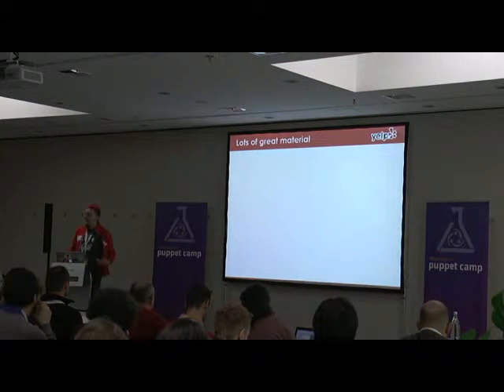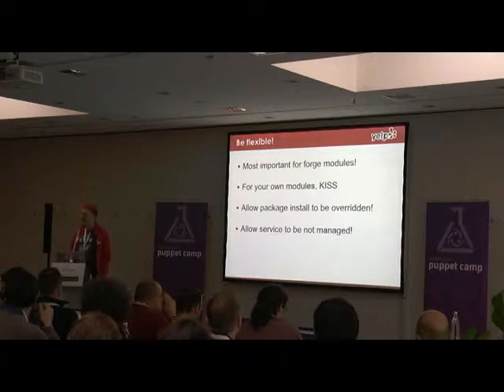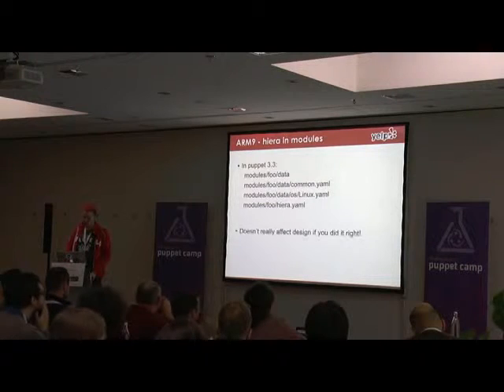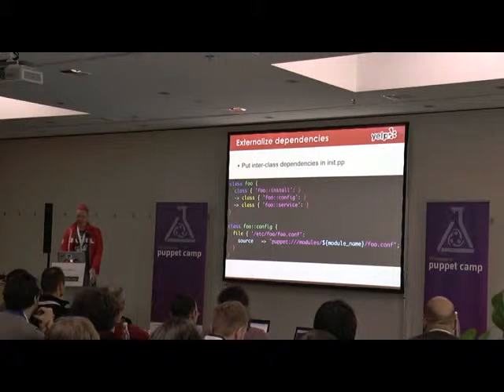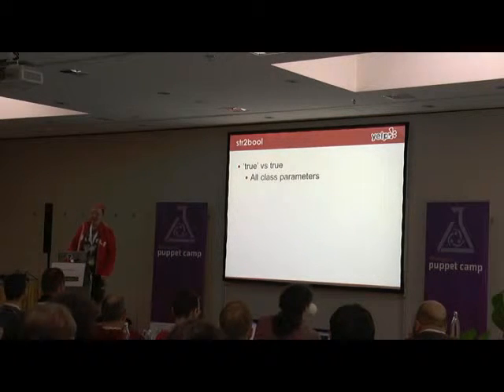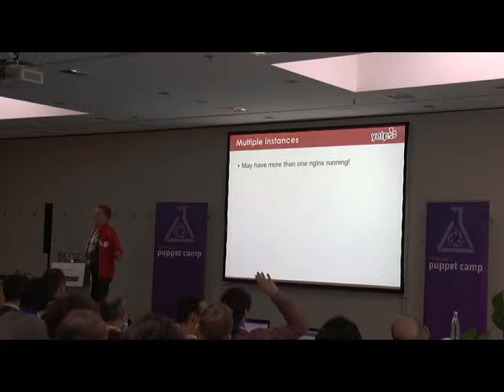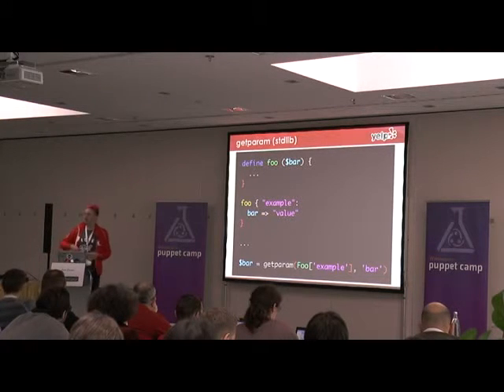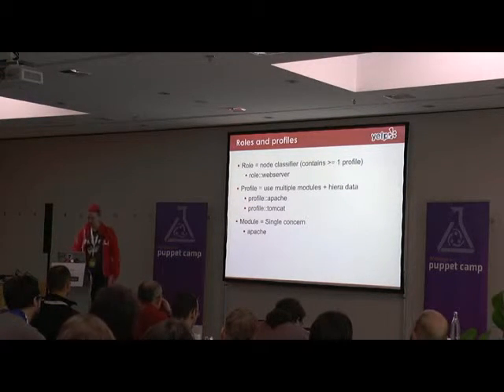Tom Doran - Thinking through styling and layout of modules, class and defines